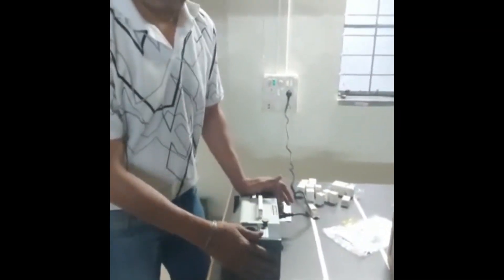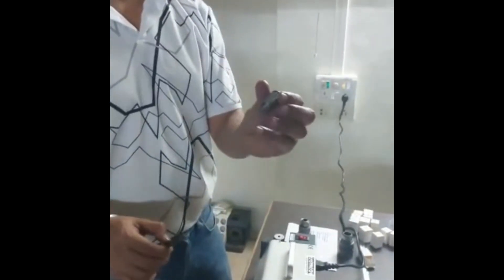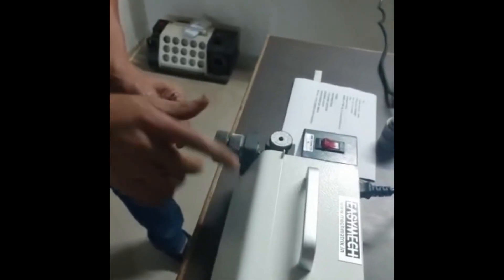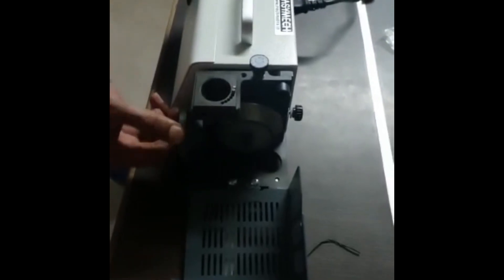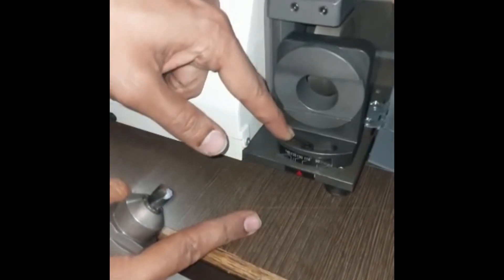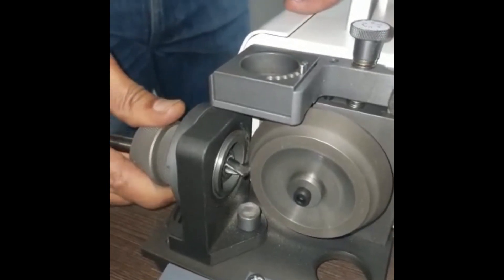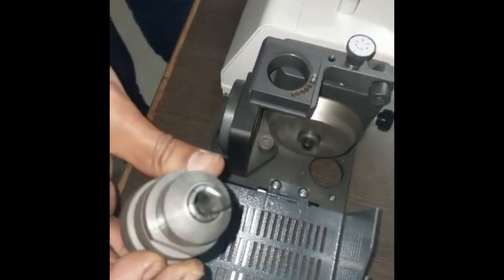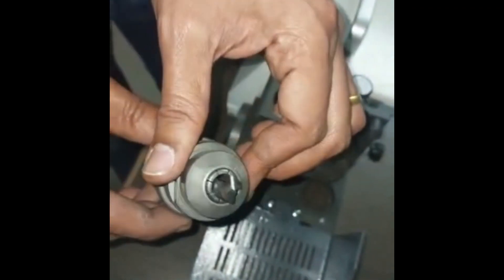How to resharpen drill using EASYMECH 3-20 mm drill Resharpening machine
Short demo video explaining how you can easily resharpen HSS and solid carbide drills in house with 100% control over quality and tool geometry. With @DevjeetMandalMechmatrix .